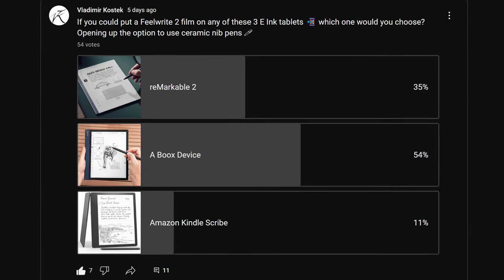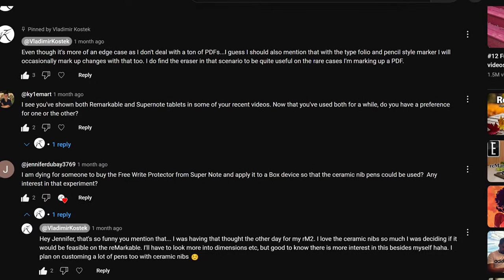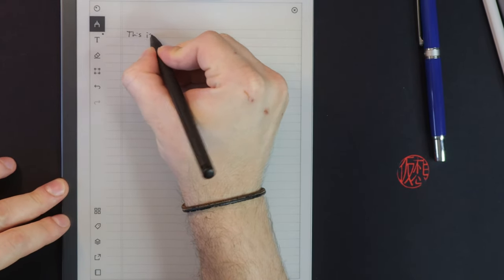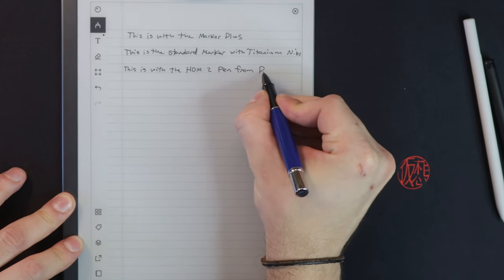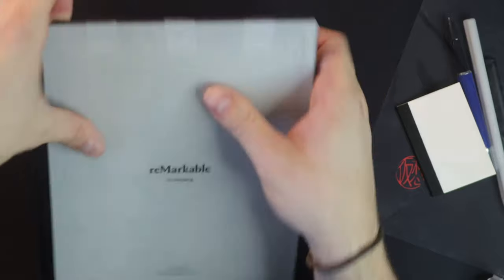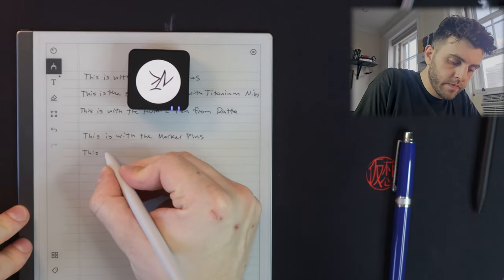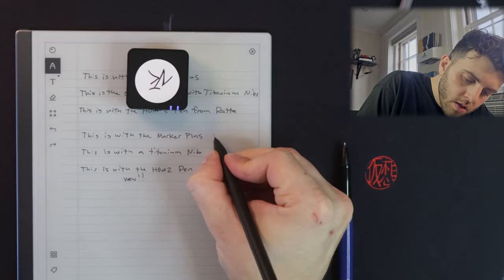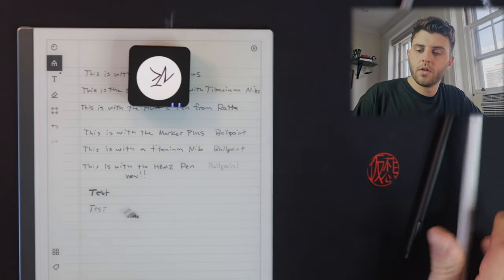Putting Feel Write 2 on A reMarkable 2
I've wanted to add Feel Write 2 to a non Supernote device for a couple of months now and I'm pretty happy with the results. In this video I'll walk you through the steps I took and let you know my thoughts on if it is worth it or not.

🖼️ My Insta if you want to see what I'm working
☕ Fuel my next video's editing session

E Ink tablet's I recommend:
16GB Kindle Scribe Base Version ( On sale right now )
32GB Premium Scribe
32GB Premium Scribe with Folio

reMarkable Type Folio
reMarkable 2 Tablet
reMarkable 2 Pen with Eraser

Replacement metal nibs I use

Boox Note Air 3C (Android E-ink Color Tablet)